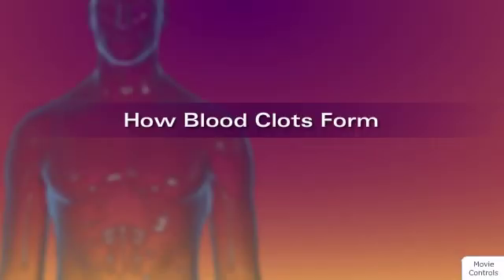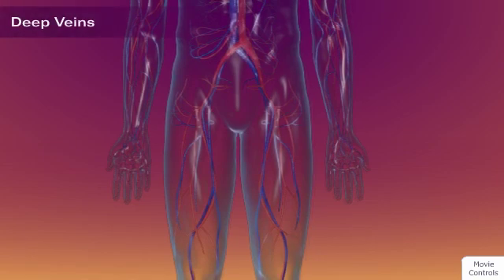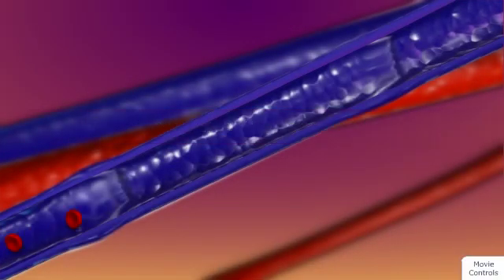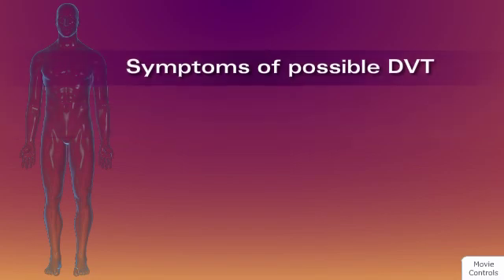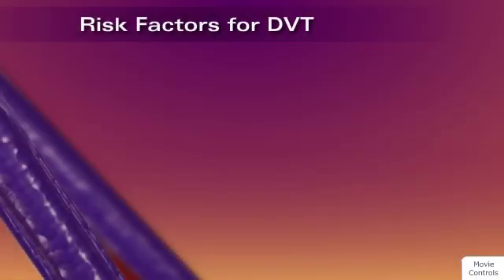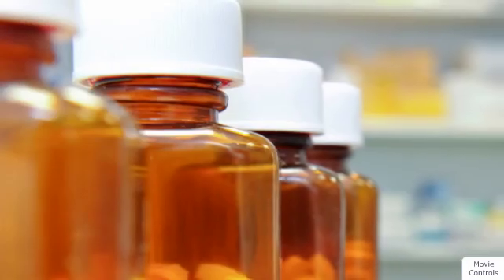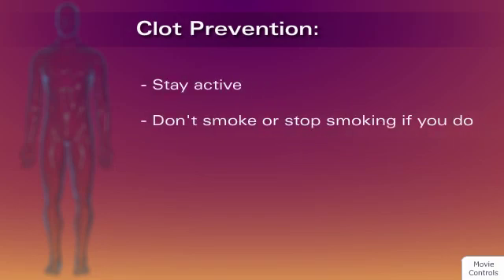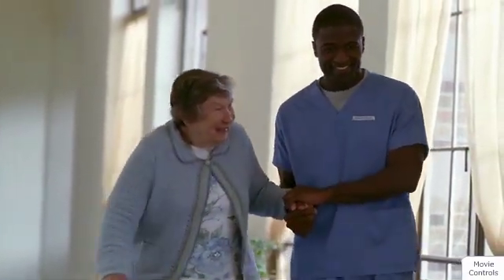How Blood Clots Form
This short video describes how blood clots form in the body. Deep vein thrombosis or DVT occurs when a blood clots forms in the deep veins of the legs or pelvis. Learn how these clots form, about risk factors, warning signs and symptoms along with treatment and prevention.